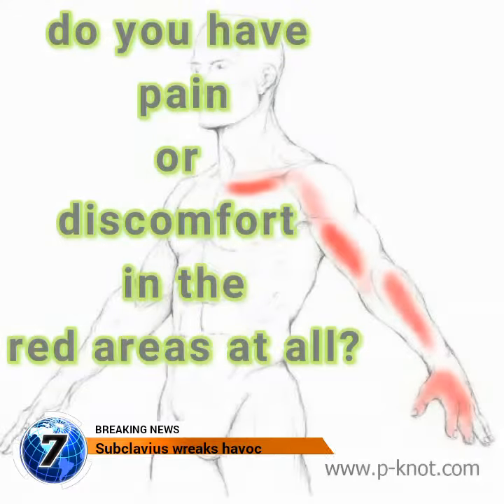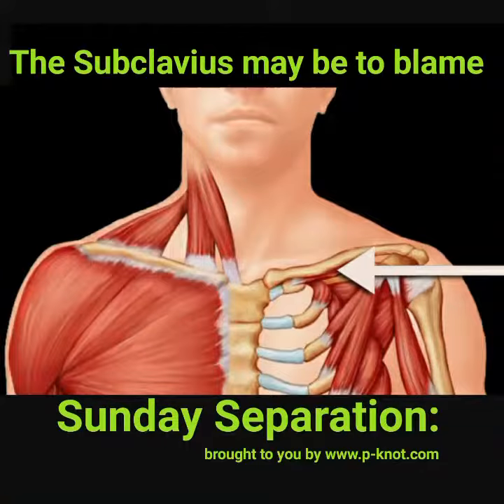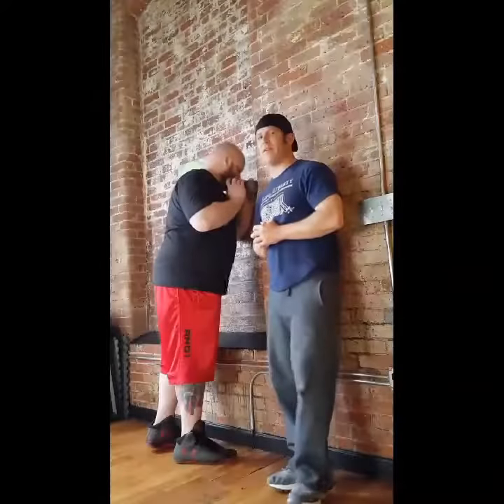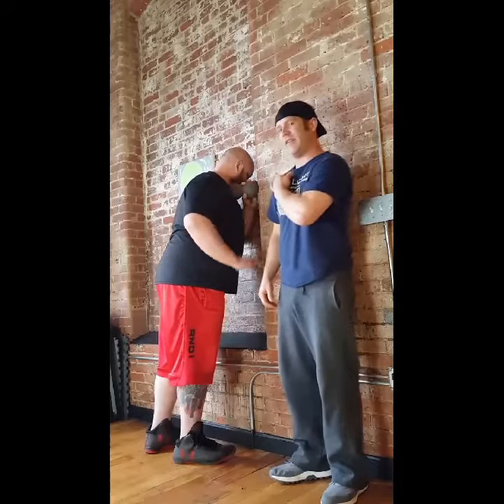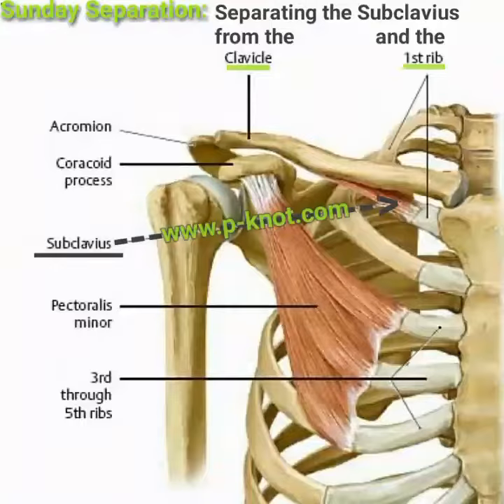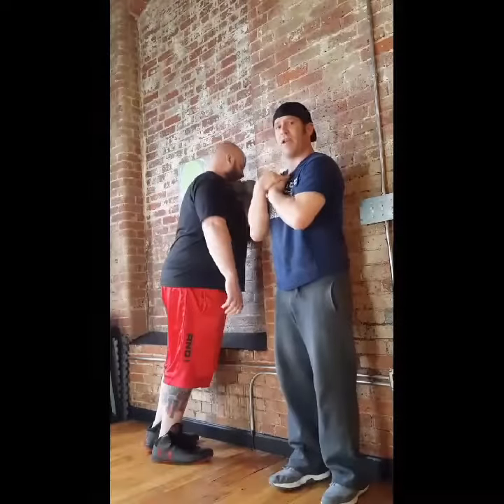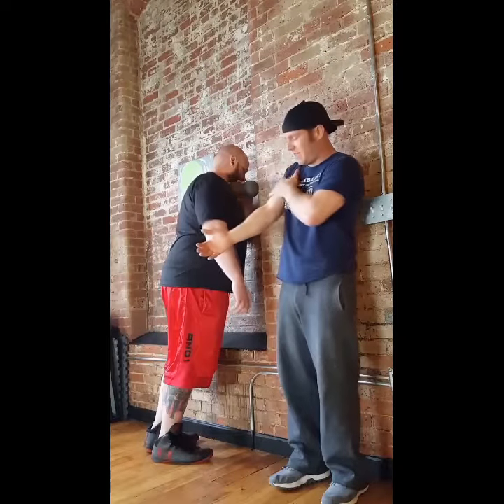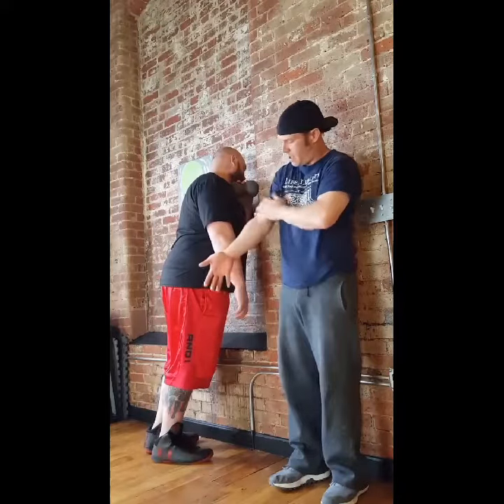Sunday Separation: separating the Subclavius from the clavicle and 1st rib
SundaySeparation: separating the Subclavius from the clavicle and 1st rib.
GREAT FOR THORACICOUTLETSYNDROME AND CARPALTUNNELSYNDROME 🔊🕪🔊🕪🔊🕪🔊🕪🔊🕪🔊🕪🔊🕪🔊🕪🔊🕪🕪🔊🕪🔉🕪🔉🕪🔉
It's not the biggest or most understood muscle but the Subclavius plays it's role on the shoulder girdle. Did you know that the shoulder joint is made up of 4 joints!?!?

Yup and 2 of those joints are at each end of the clavicle. So the little guys matter folks. This little muscle ties in the clavicle with the first rib to keep the entire shoulder girdle steady when moving with complexity. It is there for a reason and when the fascia glues itself down, TriggerPoints become a sneaky suspect to the pain in the shoulder, and down the forearm of the thumb side (radial numbness).
Give this simple SelfMyofascialRelease tip a try and DrinkWater. Remember PreventativeMedicine is the best to deal with health, wellness, and vitality because